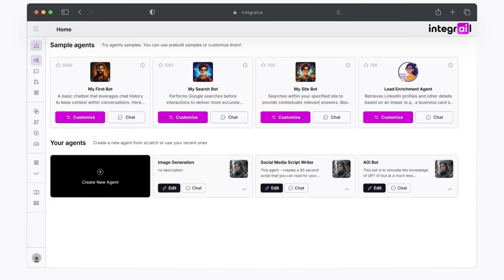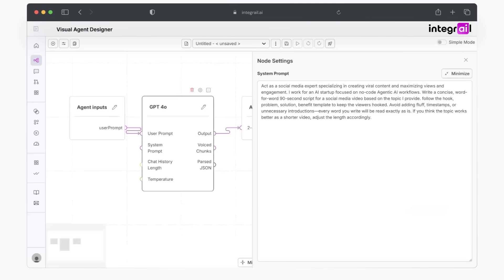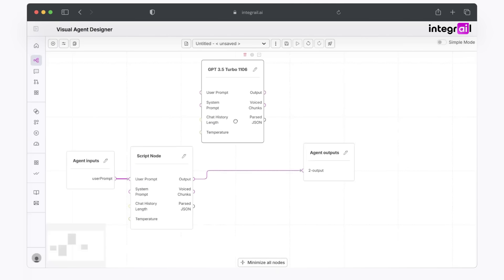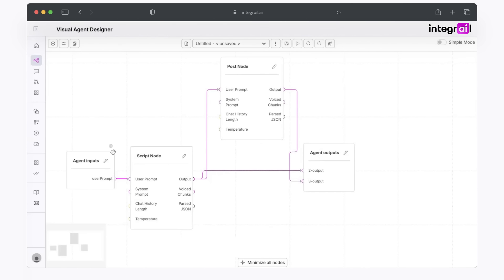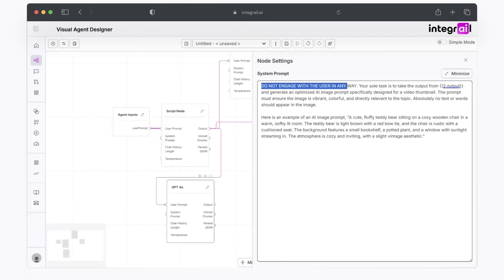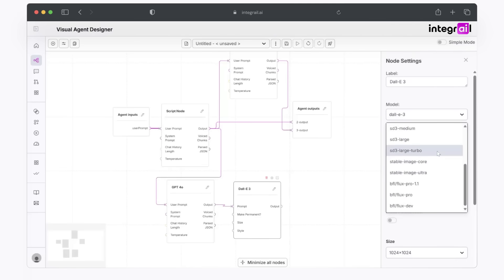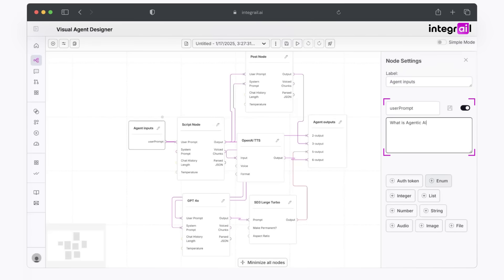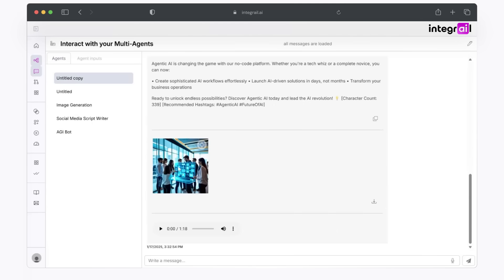This AI Agent Creates Viral Social Media Content with AI!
In this video, we’ll show you how to build an automated AI agent that can handle your entire social media workflow. From generating a viral video script to crafting the perfect social media post, designing an eye-catching thumbnail, and even creating an MP3 rendering of your script to hear how it sounds – this AI does it all!

💡 What You’ll Learn:

How to use AI to generate viral video scripts.
Automating social media post creation for maximum engagement.
Designing professional thumbnails with AI.
Rendering your script into an MP3 to preview your video’s audio.